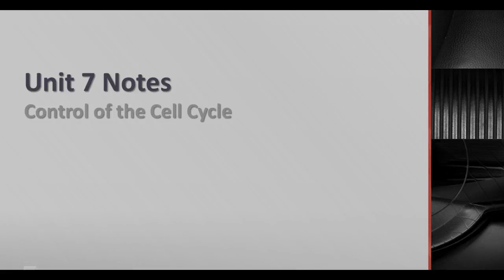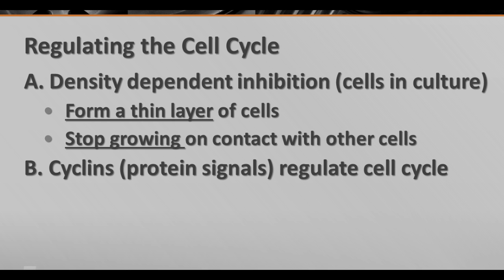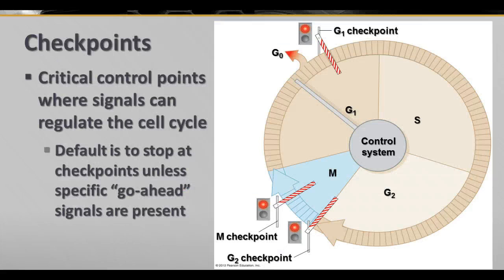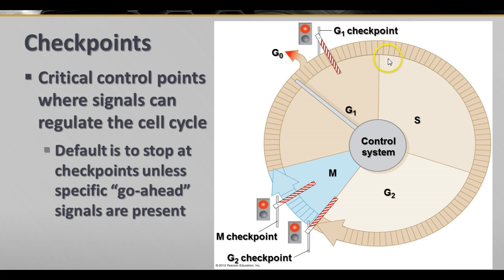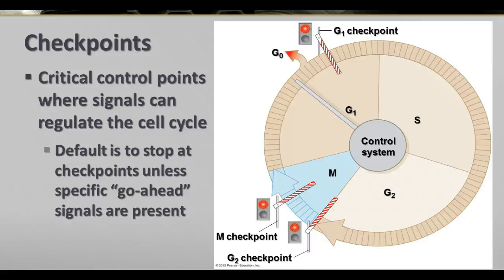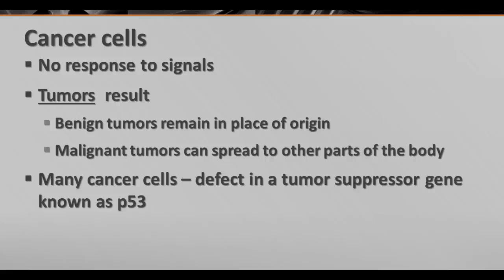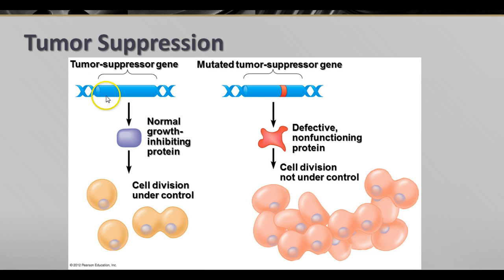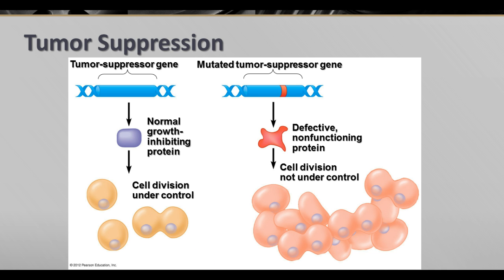Cell Cycle Control & Cancer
Video notes on control of the cell cycle & cancer